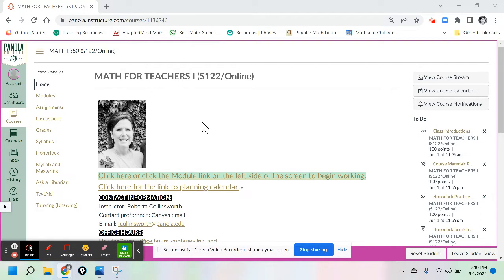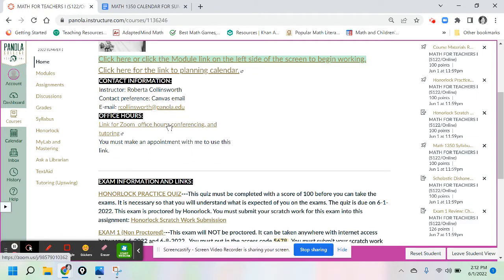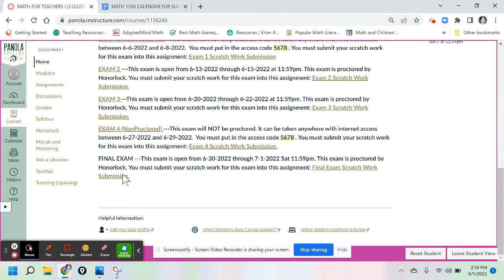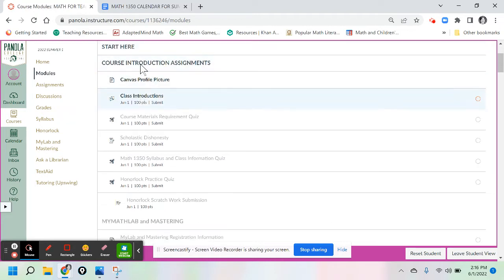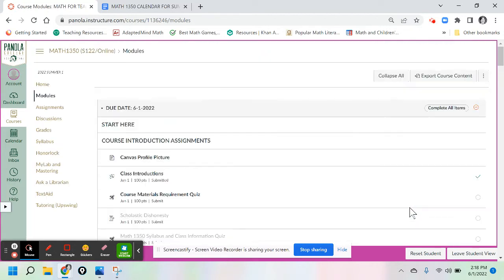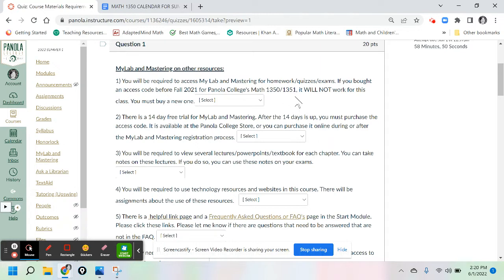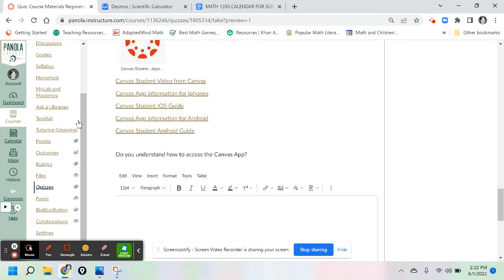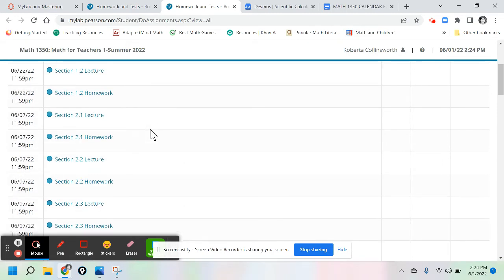Math 1350 Course Navigation: Summer 2022